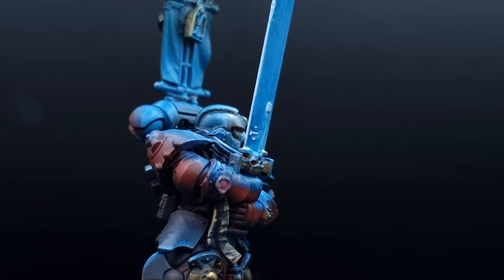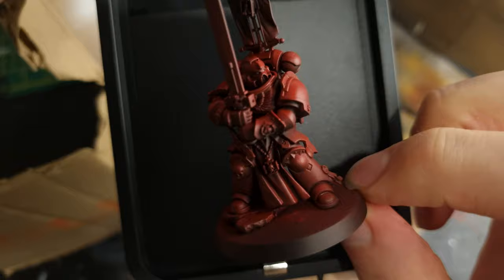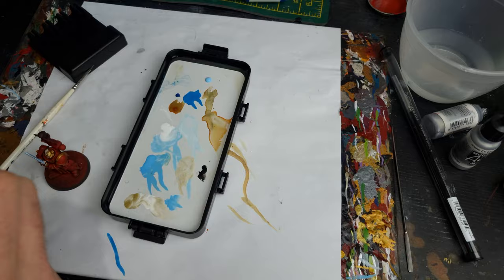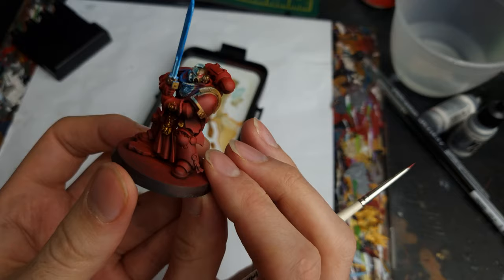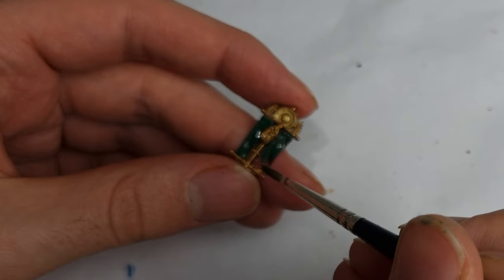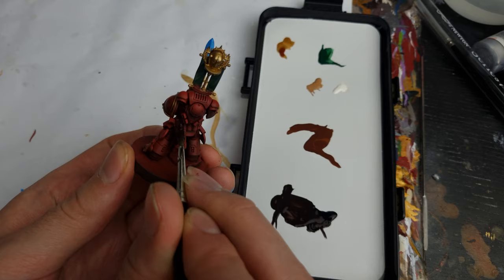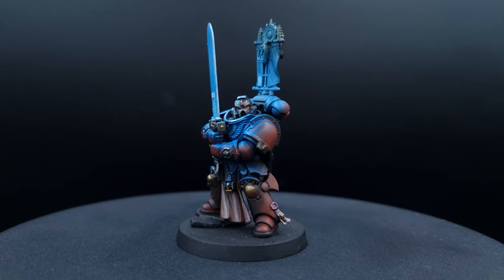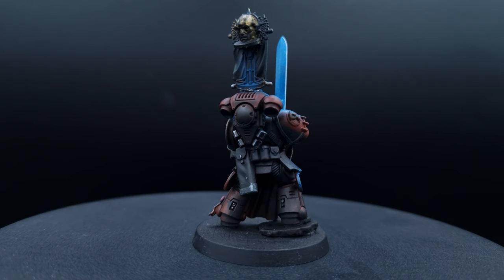CHAMPION OF THE CHAPTER! (painting Space Marine Company Champion)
Company Heroes time again! The Space Marine Champion rises to meet the challenge! Featuring a cool glowing OSL effect on the power sword and a glowing golden helmet, check out how I did it in this handy how to tutorial!

My Hobby Essentials:
Paintbrushes:
Minature Painting, Warhammer 40k, Horus Heresy, Warhammer 40000, board games, Blood Angels, Orks, Sisters of Battle, Tyranids, Gloomhaven, How to Paint Warhammer, Blood Bowl, Dungeon Bowl, Dark Souls, Hobby